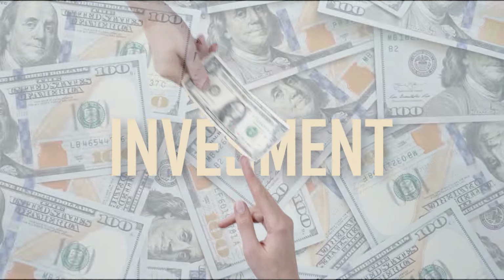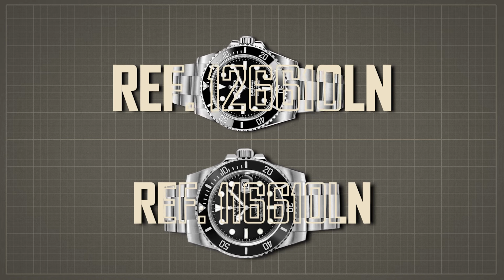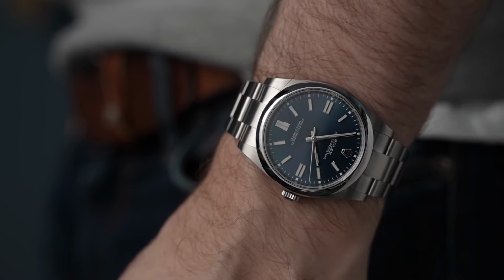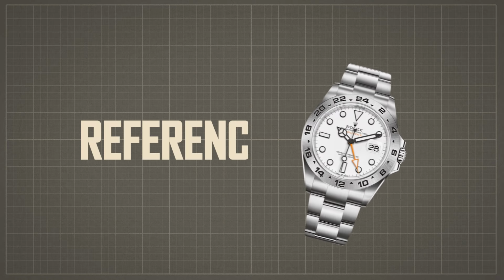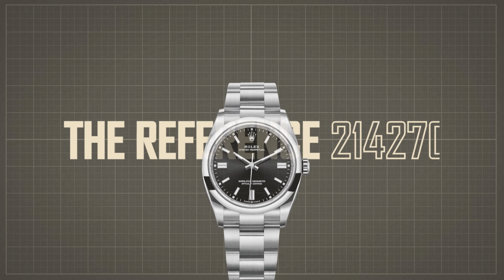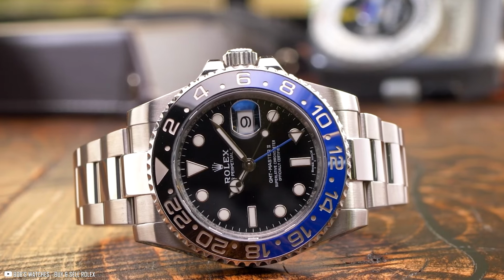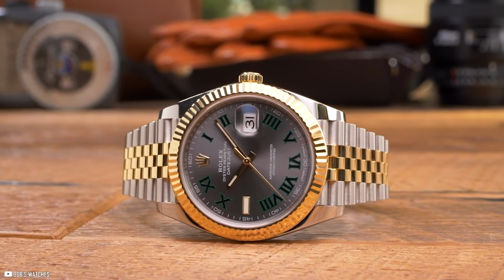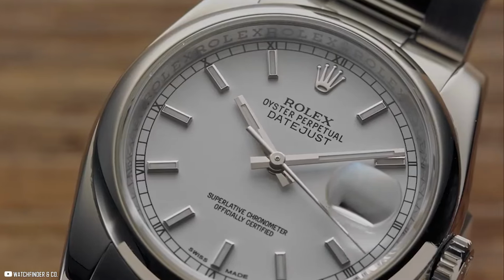The Best Rolex Investment Watches For Beginners 2024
If you’re looking to make some snazzy investments this year, you’ve come to the right place! Did you know you could buy watches as an investment? Rolex, to be specific.

Trust us, you can’t go wrong with this! And don’t worry, we’ll take you right through it so you can make the best choice for yourself. Here are the best Rolex watches you can invest in 2024...

If you want to find out about the Best Rolex Investment Watches For Beginners 2024, watch the video until the end...

Hope you enjoyed this video about Rolex.